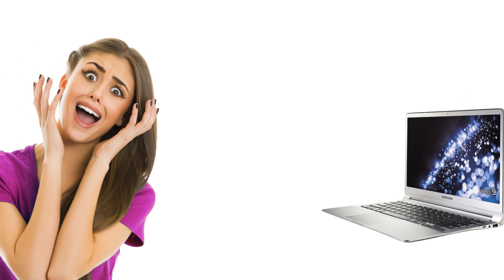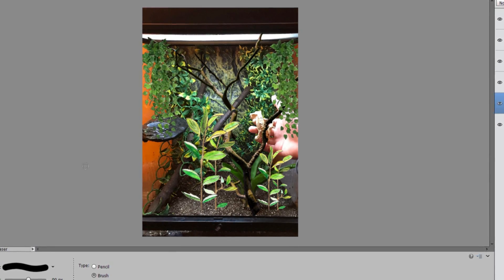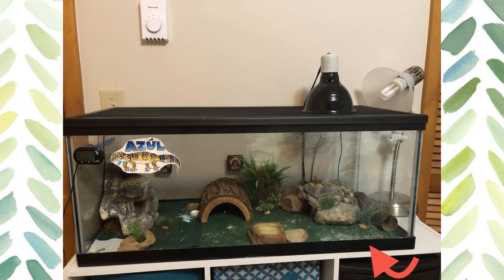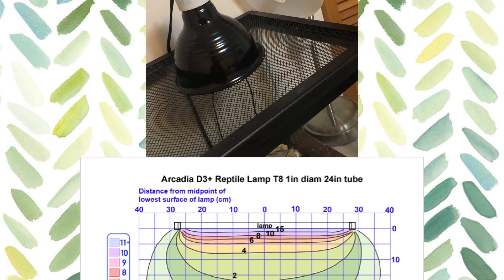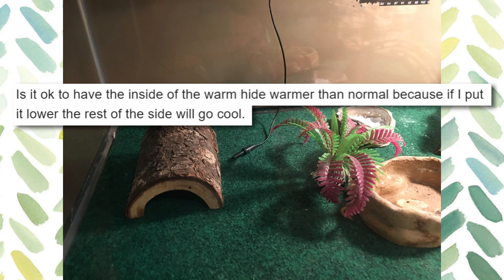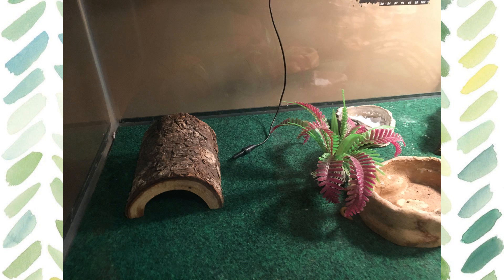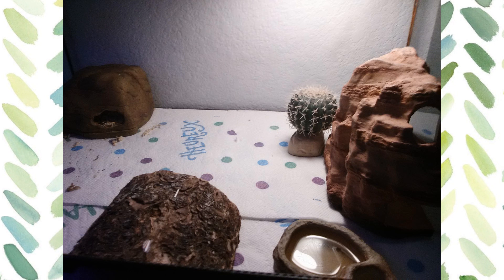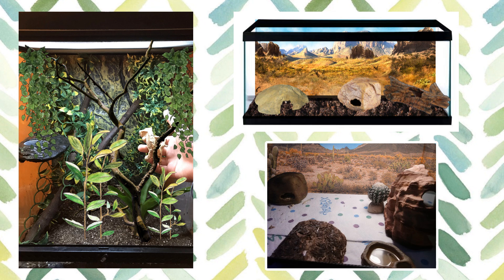Fixing Your Reptile Setups #4 | LEOPARD GECKO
Reacting to, and fixing your Leopard Gecko and Crested Gecko setups - whether it's reptile lighting, substrate or setting up your tank.